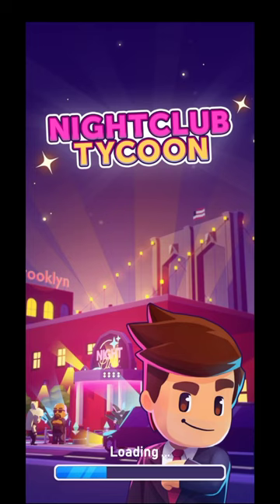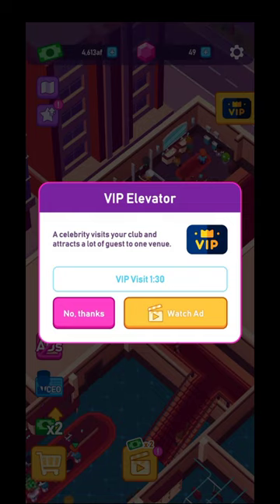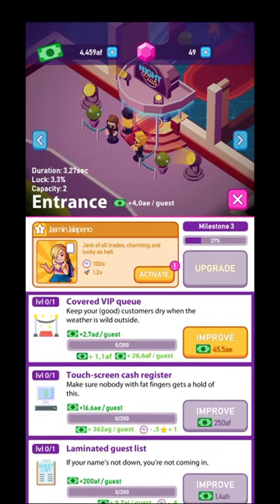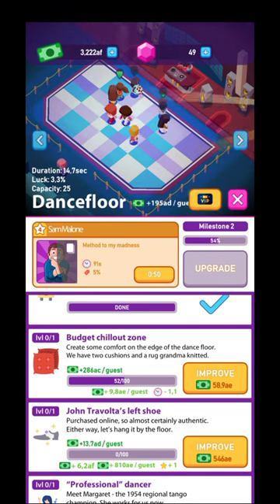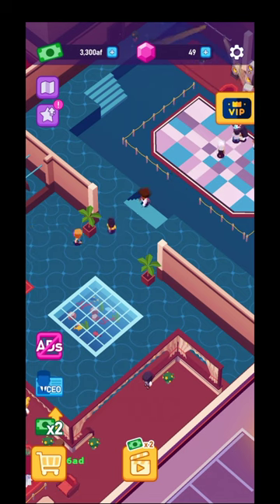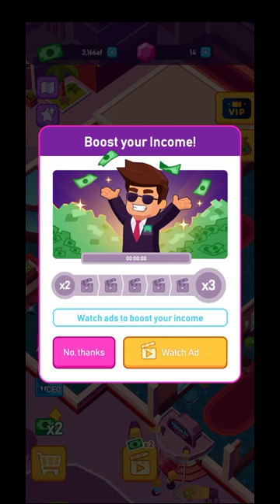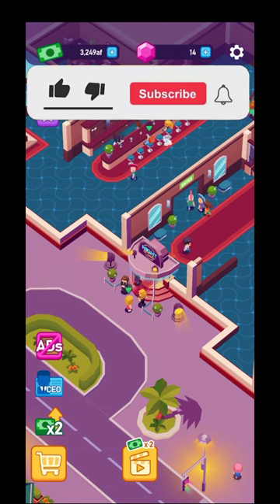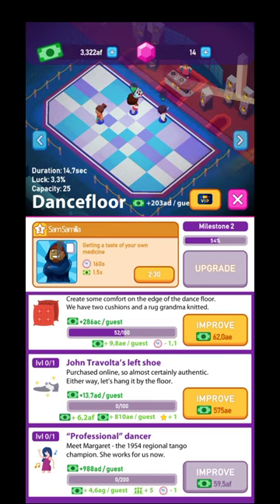Nightclub Tycoon: Idle Manager simulator Game, beginner tips and tricks, guide, review, gameplay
Nightclub Tycoon: Idle Manager simulator Game, beginner tips and tricks, guide, game review, gameplay is a video on android gameplay, for an idle game, with beginner tips and a simple  tutorial.
Lets hope that this beginner guide for Nightclub Tycoon: Idle Manager will help you in your journey.

Let me know if you enjoy this Nightclub Tycoon: Idle Manager Game, and let us know if you think that Nightclub Tycoon: Idle Manager is a good game.
In Nightclub Tycoon: Idle Manager Game you will give you the chance to make money by leveling up your facilities. This video will be a simple review for a simulator.
The Nightclub Tycoon: Idle Manager is an android game, that can be played horizontal on you mobile phone.
This video Nightclub Tycoon: Idle Manager and gameplay, tutorial and guide is an android version for the gameplay of the game, so if you enjoy the video give Nightclub Tycoon: Idle Manager a try.
In Nightclub Tycoon: Idle Manager Game you have the possibility to watch some adds in order for you to advance much faster in the game. Also in Nightclub Tycoon: Idle Manager, you will be able to upgrade your crew in order to make more money. In Nightclub Tycoon: Idle Manager you will need to watch some adds, but check put the video with the android gameplay, beginner tips and tricks and see what adds are more profitable.
When you will reach a specific level, in Nightclub Tycoon: Idle Manager, you will be able to unlock a new zone for additional profit in Nightclub Tycoon: Idle Manager.
Nightclub Tycoon: Idle Manager Game video is from my Lets Play Playlist, that you will find on the channel, where you can see lots of idle games for you to try and play on your Nightclub Tycoon: Idle Manager Game video you will find game tips, review and tricks, but also the beginner guide, tutorial for Nightclub Tycoon: Idle Manager Idle Simulator. Let us know your best tips and tricks for this Nightclub Tycoon: Idle Manager Game.
Hope you will enjoy Nightclub Tycoon: Idle Manager Idle Game Idle Simulator, beginner tips and tricks, guide, game review, android gameplay video.

In Nightclub Tycoon, an idle tycoon game, you meet Rick Ricci, an aspiring nightclub owner whose biggest dream is, to become the world's most famous club owner.

The only problem… Rick is somehow broke, nevertheless, very enthusiastic. He invested his last dime into a once legendary, today run down, a club in Brooklyn, New York.

Join Rick and help him on his way to becoming the world’s #1 Nightlife Tycoon.
Together with Rick you buy old and run-down clubs and bring them to shine in a new gleam.
Decorate and renovate, serve your guests, hire the most hard-rocking bands and DJs, make your guest party the whole night long, and your club the talk of the town.